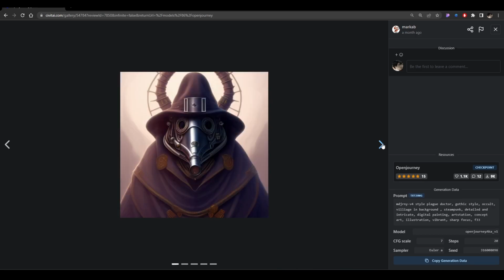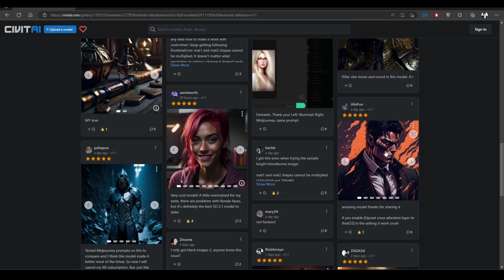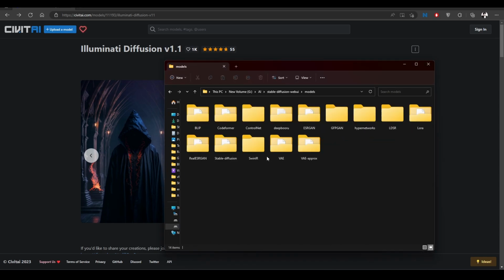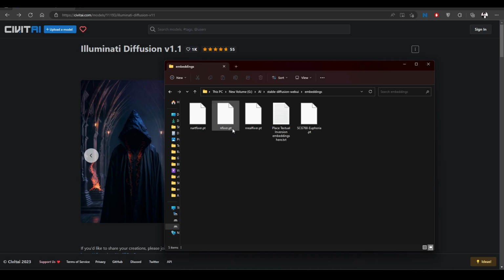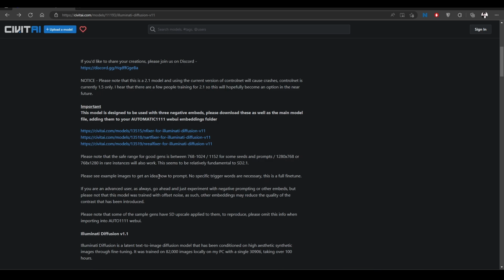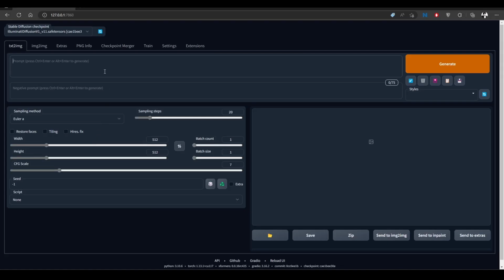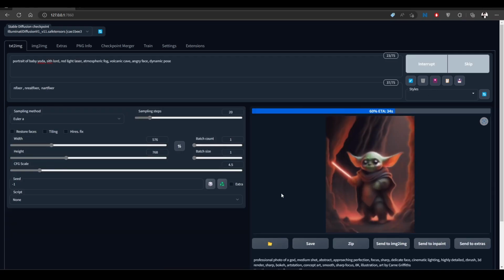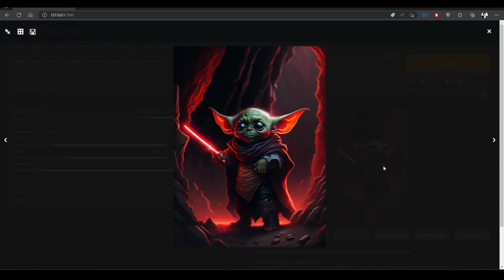Most Artistic Stable Diffusion Model (Midjourney Rival)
In this video, we'll show you an AI model that can generate amazing images from text inputs, just like Midjourney. It's called Illuminati Diffusion v1.1 and it's a stable diffusion model based on stable diffusion 2.1.

We'll walk you through how to use it and compare its results to Midjourney. You'll see how Illuminati Diffusion v1.1 can create portrait images, logos, and other cool designs. Whether you're an artist, designer, or just curious about AI-generated images, you won't want to miss this!